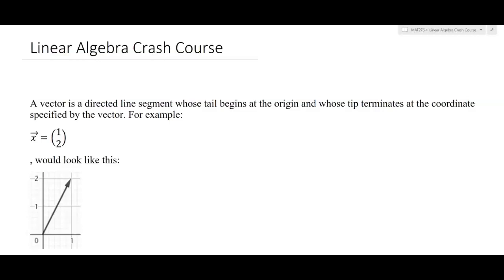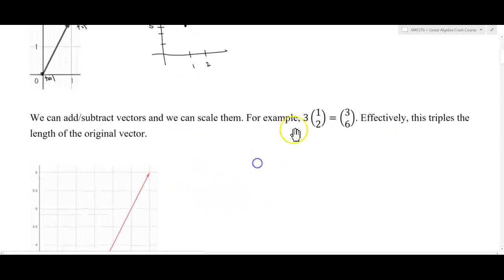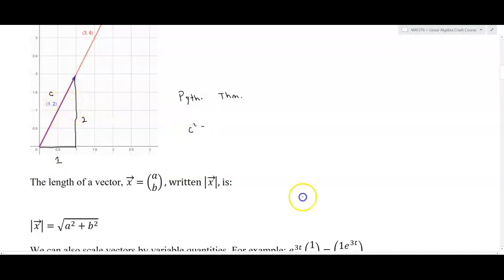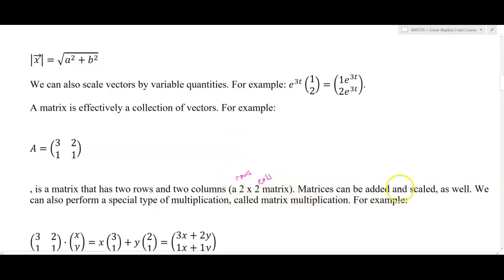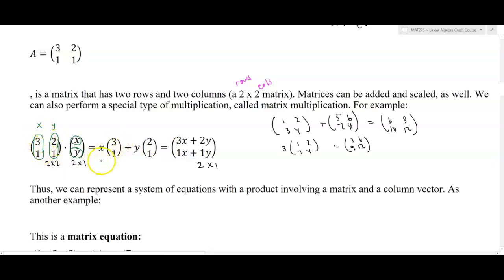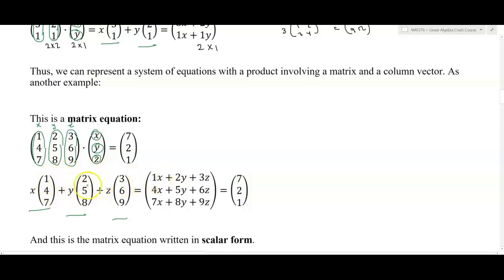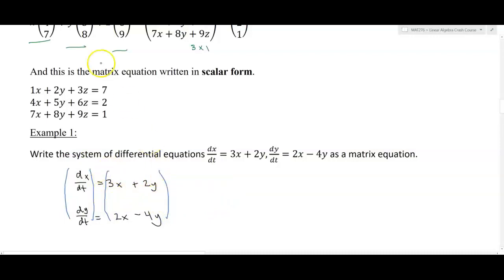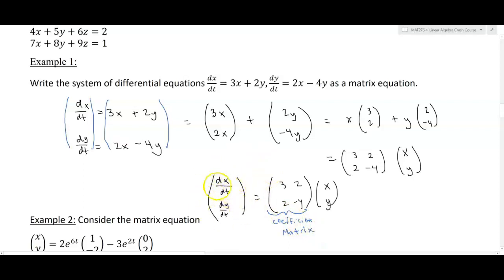Linear Algebra Crash Course - Part 1